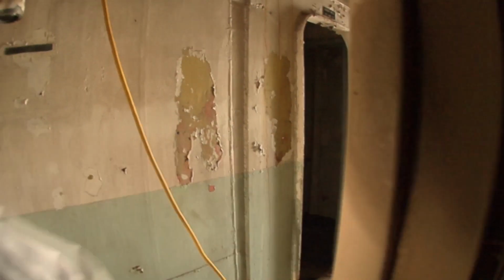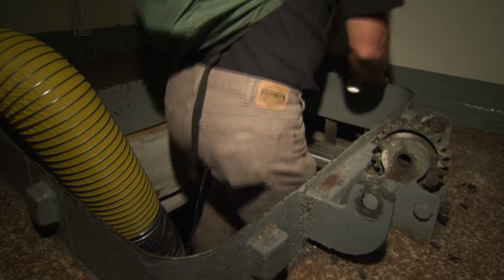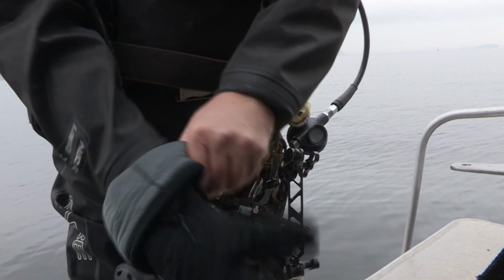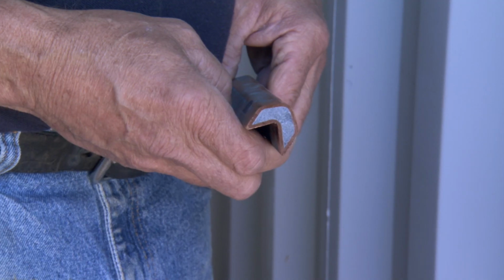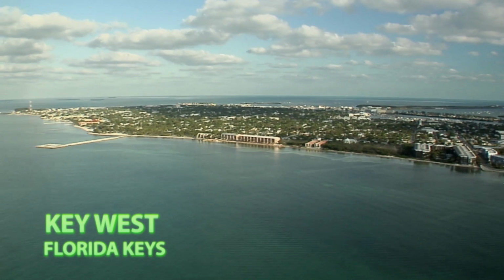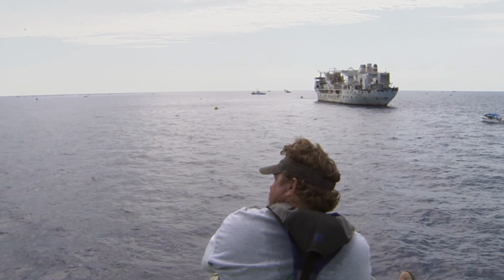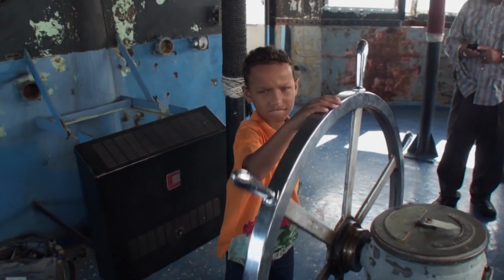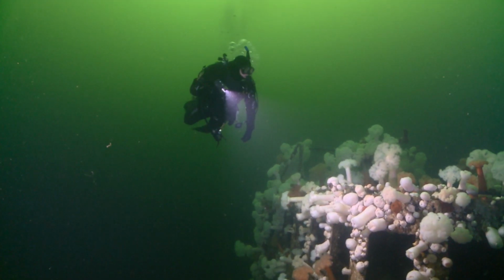Reefs of Steel: Transforming Naval Vessels into Thriving Underwater Worlds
Globally, retired naval vessels deteriorate in dockyards, posing environmental hazards. One solution involves cleansing these toxic relics, detonating them, and converting them into thriving artificial reefs. In the Cayman Islands, the USS Kittiwake became a flourishing underwater habitat, while the Florida Keys feature a host of sunken ships, attracting marine life and divers alike. This solution promises benefits for the environment, divers, and financially constrained governments, despite facing opposition.

Absolute Documentaries brings you the best of entertaining and fascinating documentaries for free. Whether you’re into true crime, stories from around the world, family and social life, science or psychology, we’ve got you covered with must-see full-length documentaries every week.

From: Blue Realm | S1 E6